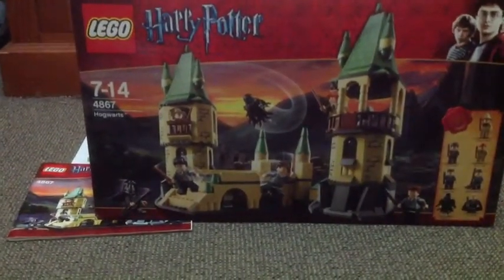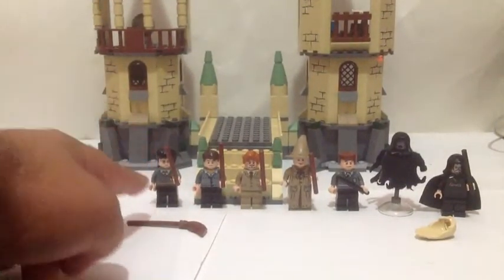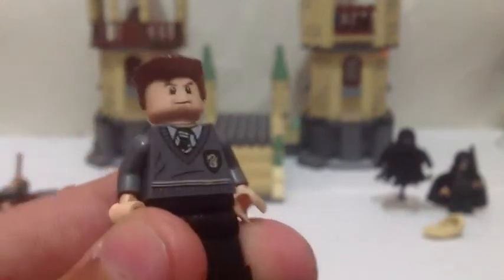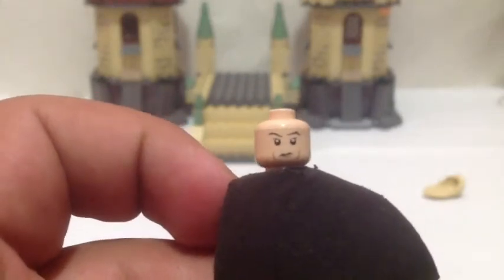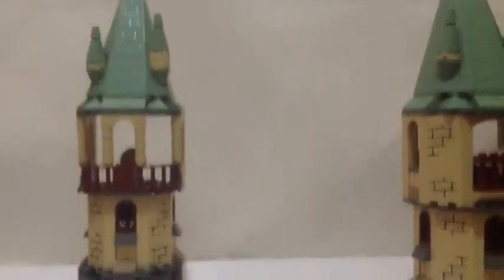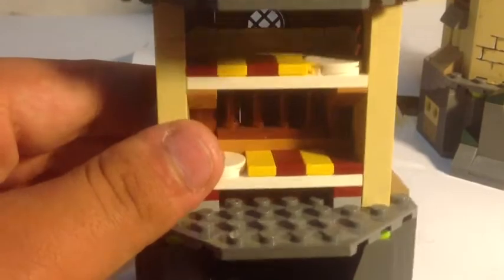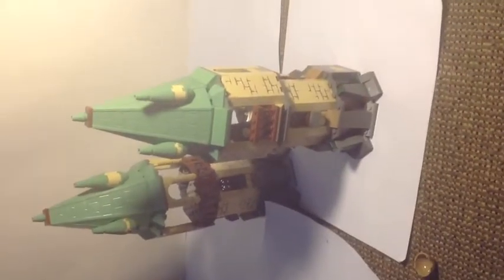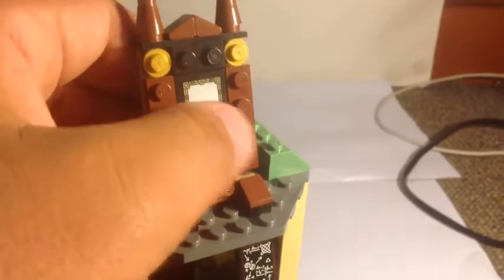Lego harry potter 4867 Hogwarts review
This set has 466 pieces with a bridge and two towers. It  also cost $49 and was released on June 1 2011 and has 7 minifigures